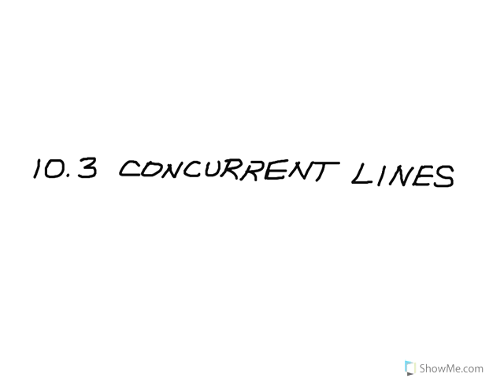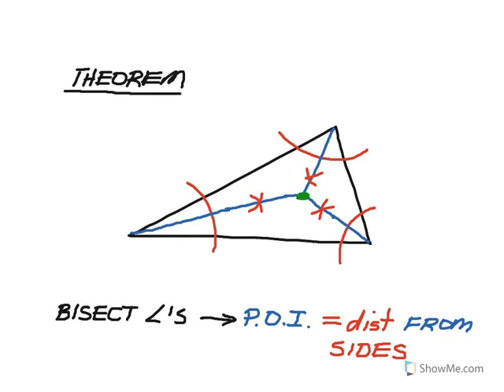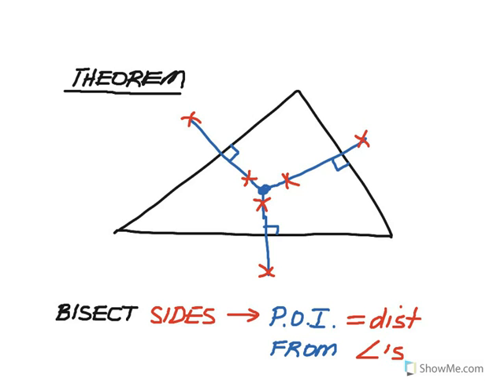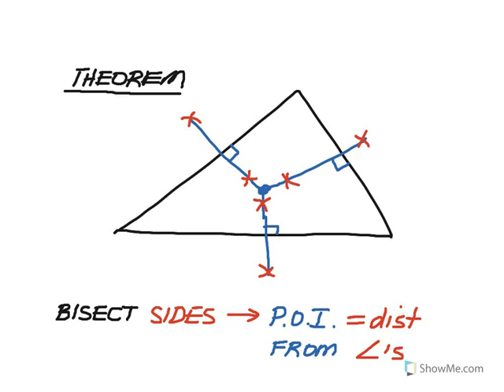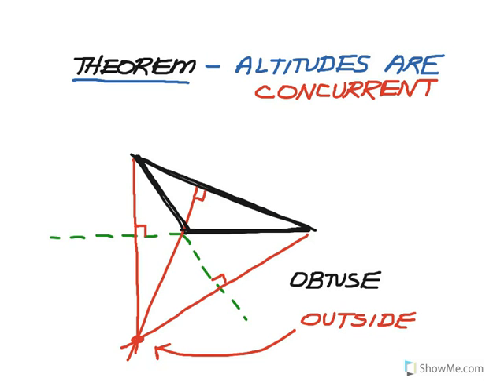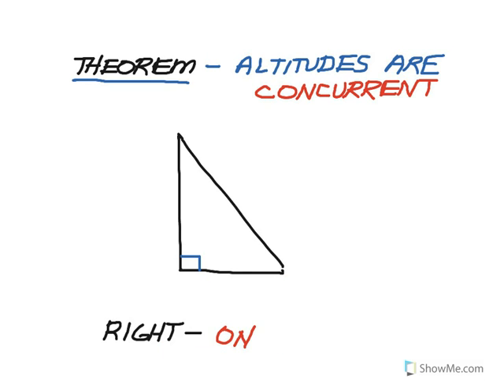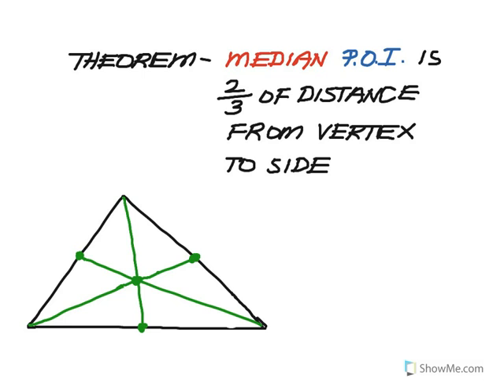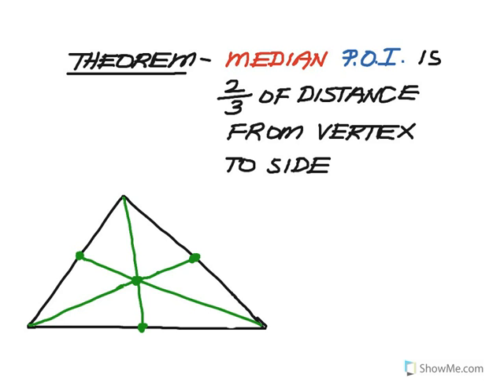How to Geometry: 10.3 Concurrent Lines